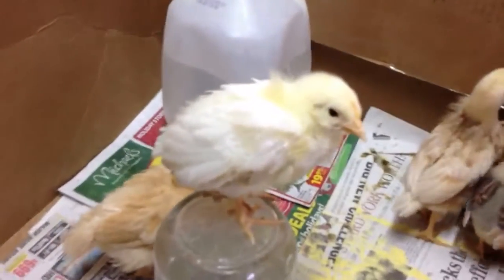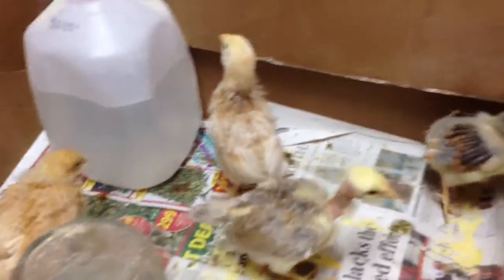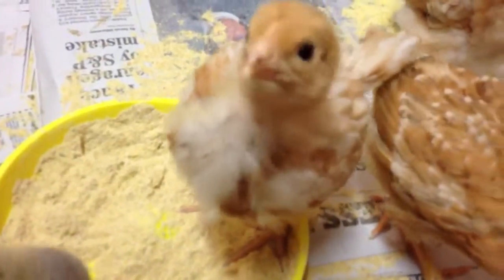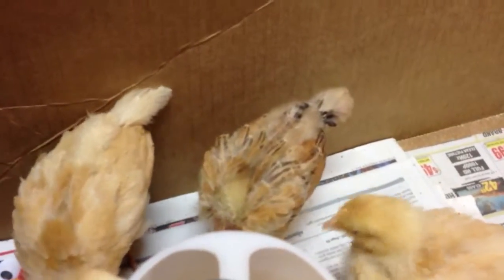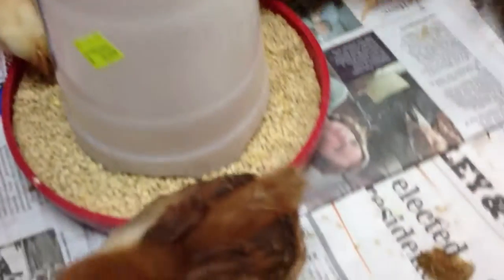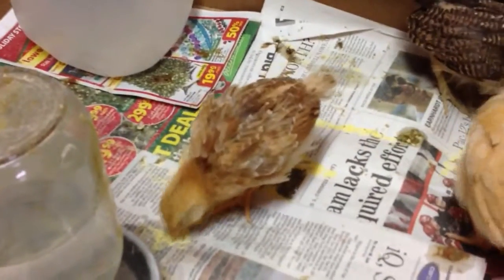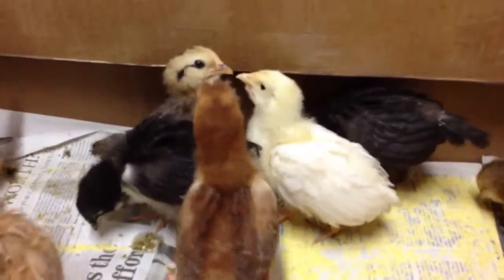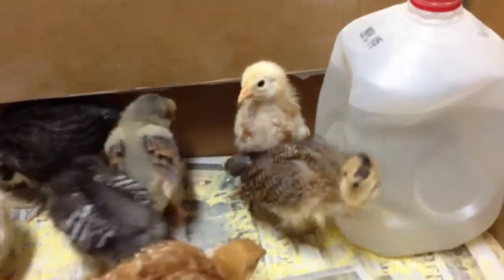Four Week old Chicks at the Lady Bug Ranch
Chicks growing. See the feathers and watch them play